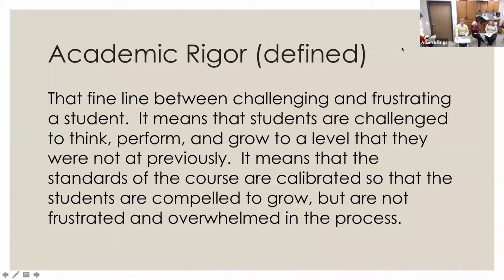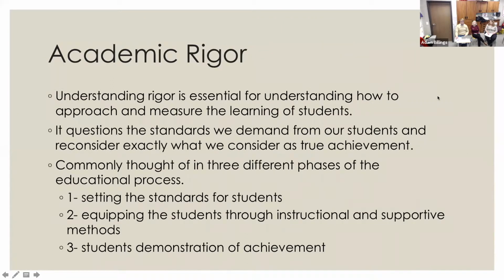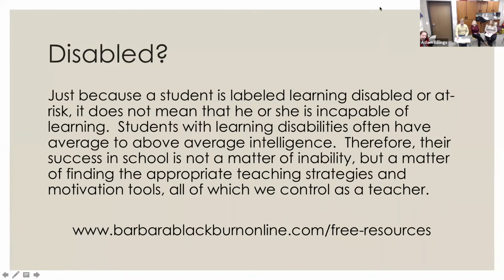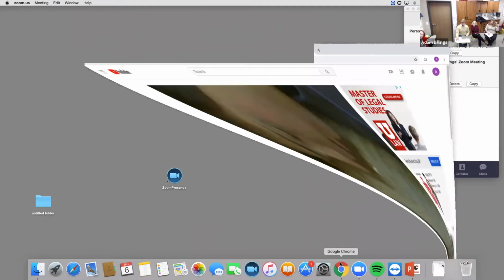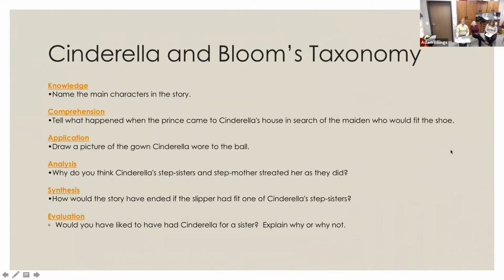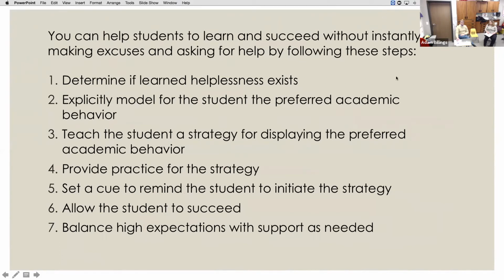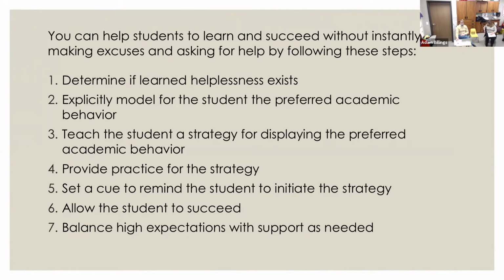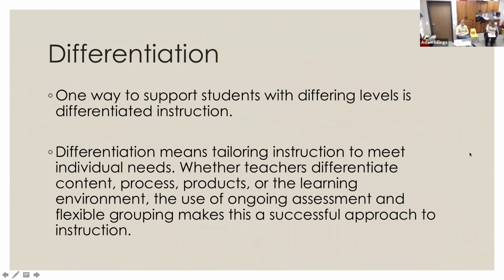Academic Rigor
Ms. Kelley talks to our staff about the importance of maintaining Academic Rigor.